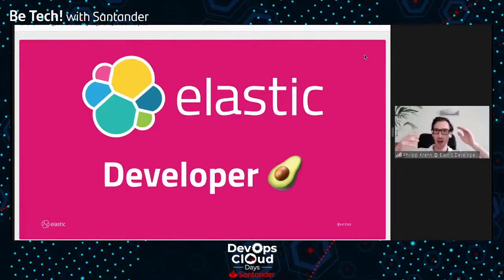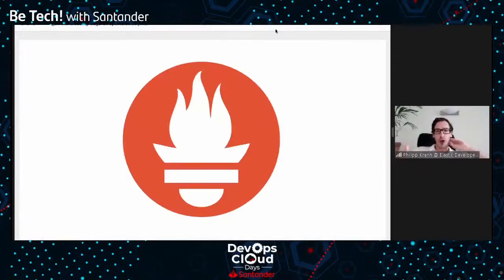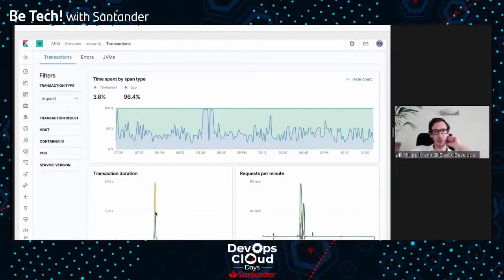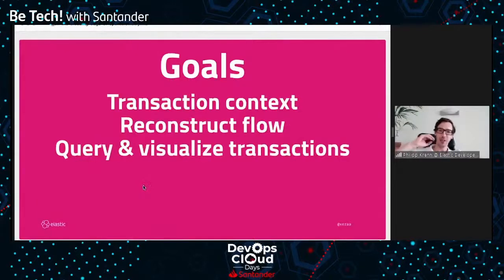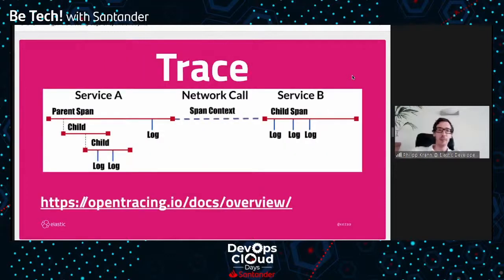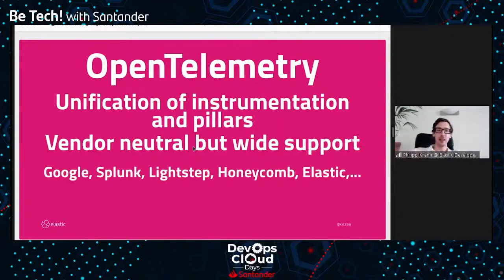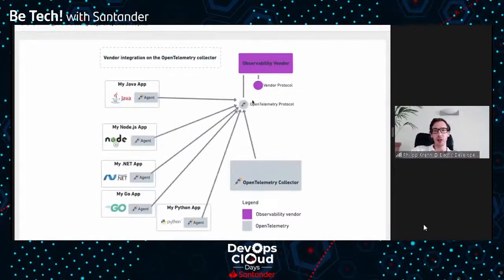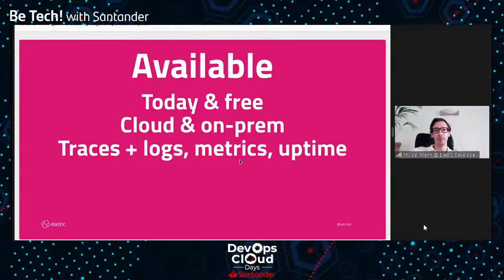On the Bleeding Edge of OpenTelemetry: Philipp Krenn 🇬🇧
♨️ Be Tech! with Santander